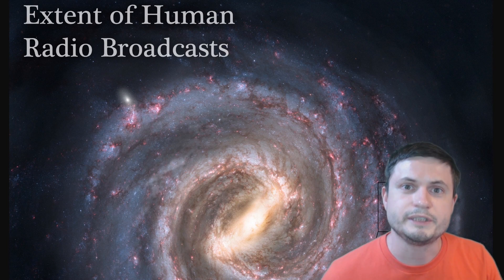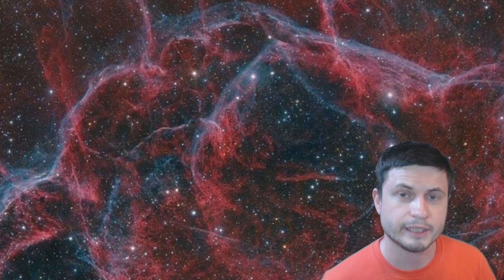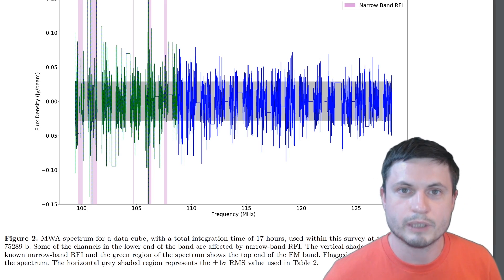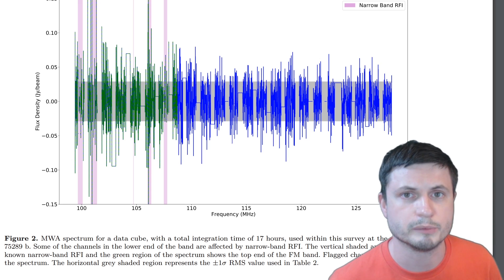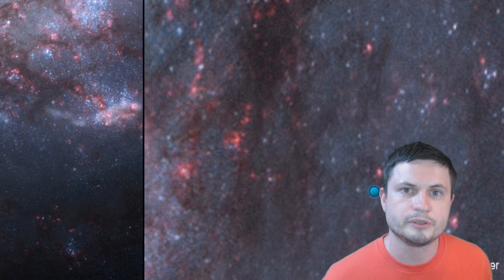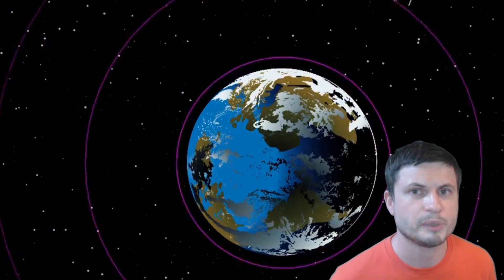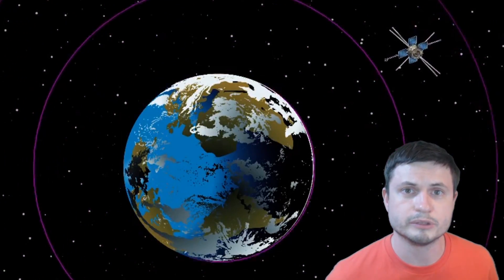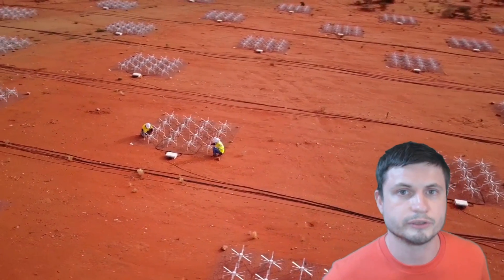SETI Just Searched 10 Million Stars For Alien Civilizations...Found Nothing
Hello and welcome! My name is Anton and in this video, we will talk about new updates on the search for the existence of Extraterrestrial Intelligent Life nearby and 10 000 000 stars that were investigated.

Specifically, great thanks to the following members:

Morrison Waud
Vlad Manshin
Mark Teranishi
TheHuntress
Ralph Spataro
Albert B. Cannon
Lilith Dawn
Greg Lambros
adam lee
Gabriel Seiffert
Henry Spadoni
J Carter
Jer
Silver surfer
Konrad Kummli
Nick Dolgy
UnexpectedBooks.com
Mario Rahmani
George Williams
Shinne
Jakub Glos
Johann Goergen
Jake Salo
LS Greger
Lyndon Riley
Lauren Smith
Michael Tiganila
Russell Sears
Vinod sethi
Dave Blair
Robert Wyssbrod
Randal Masutani
Michael Mitsuda
Assaf Dar Sagol
Liam Moss
Timothy Welter MD
Barnard Rabenold
Gordon Cooper
Tracy Burgess
Douglas Burns
Jayjay Volz
Anataine Deva
Kai Raphahn
Sander Stols
Bodo GraÃŸmann
Daniel Charles Smith
Daniel G.
Eugene Sandulenko
gary steelman
Max McNally
Michael Koebel
Sergio Ruelas
Steven Aiello
Victor Julian Castillo
xyndicate
Honey Suzanne Lyons
Olegas Budnik
Dale Andrew Darling
Niji
Peter Hamrak
Matthew Lazear
Alexander Afanasyev
Anton Newman
Anton Reed